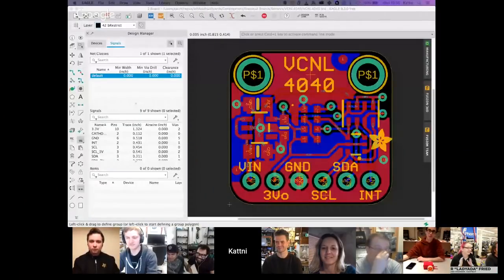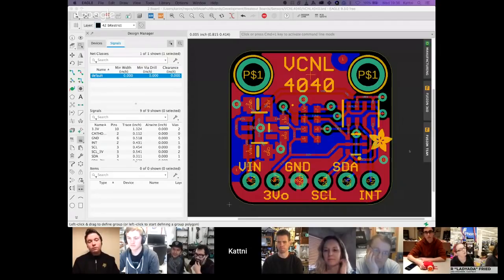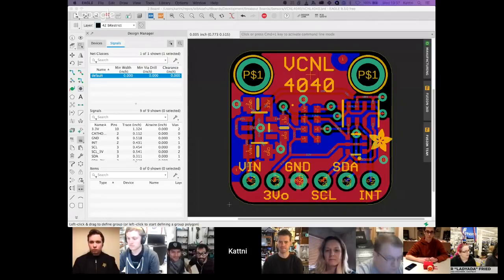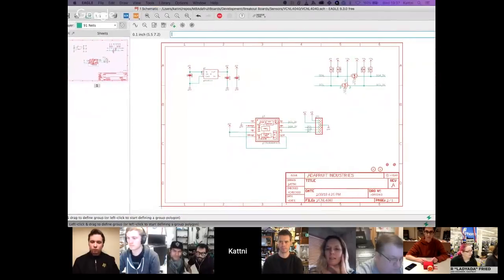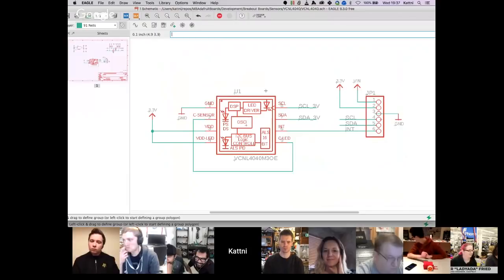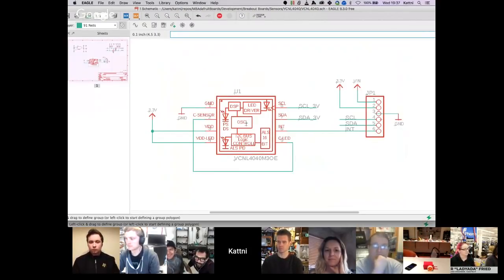SHOW and TELL - LIVE! 1/30/19 @adafruit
Show and tell live!

1) Add +Adafruit Industries to your circles
2) Post a message/comment HERE and say you want to show off a project and we will add you the “Show and Tell” circle.